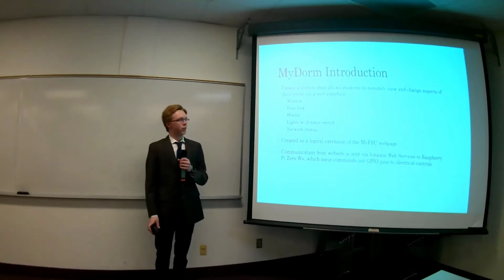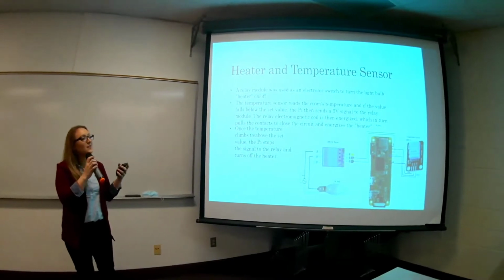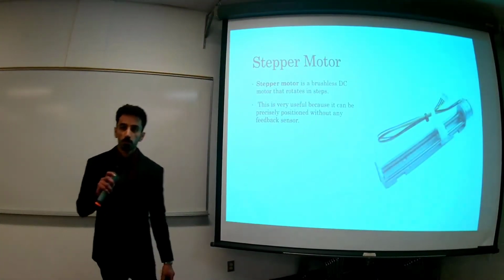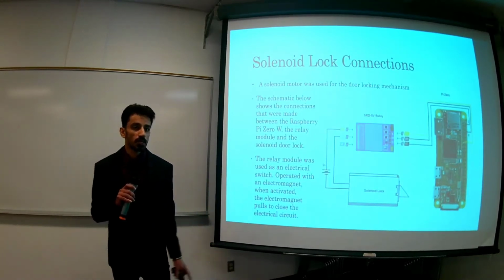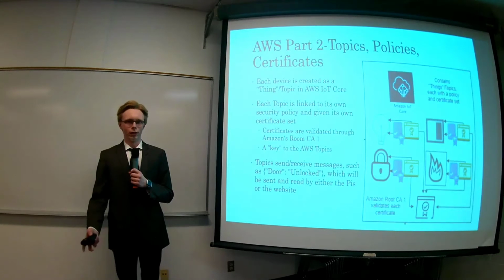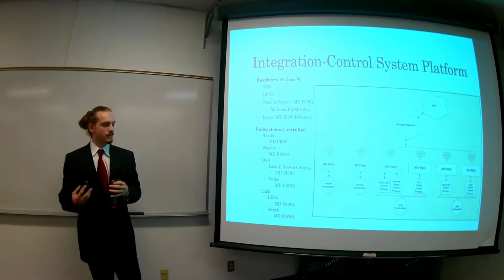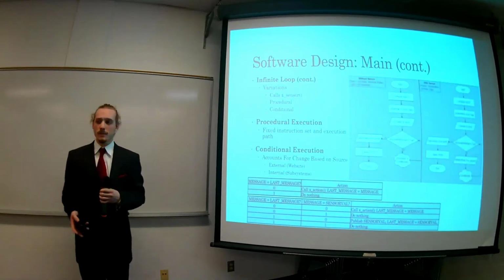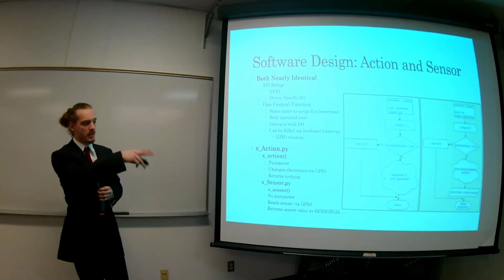MyDorm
Ferris State University EET & CNS 2021 Senior Projects Presentations